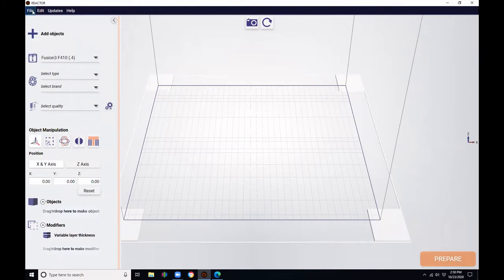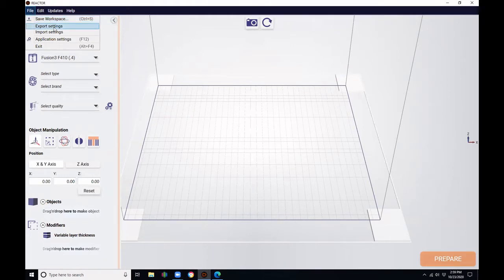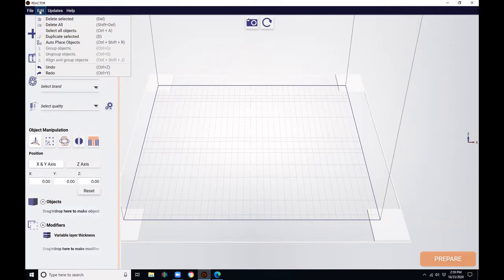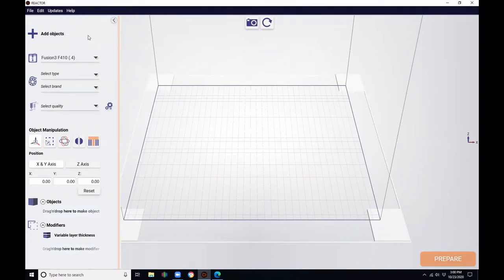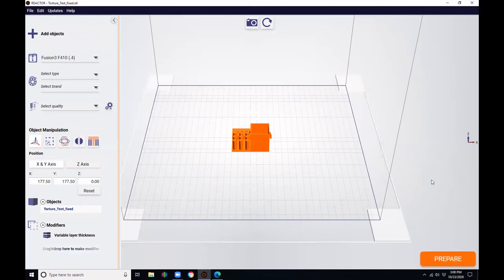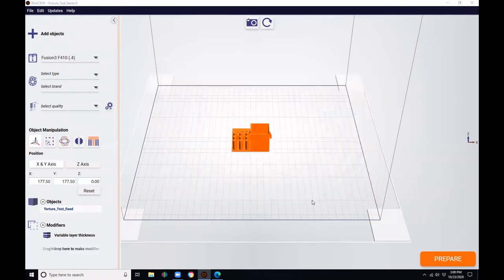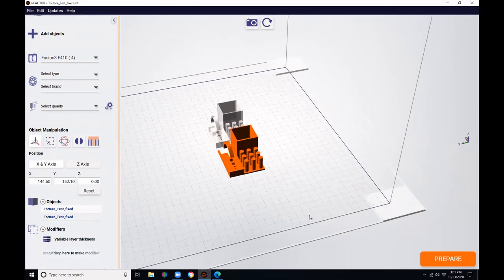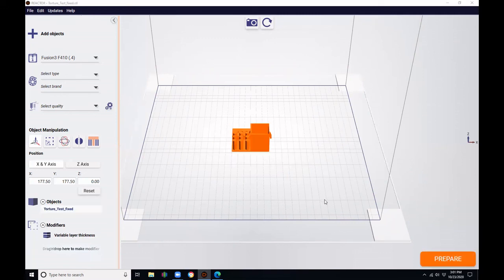Fusion3 REACTOR - 3D Printing Software: Chapter 1 - REACTOR Basics